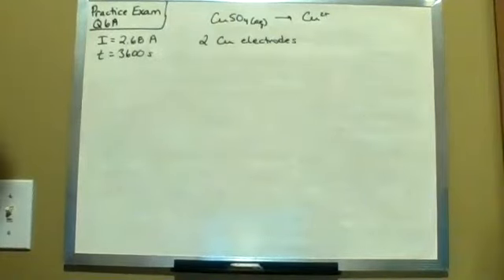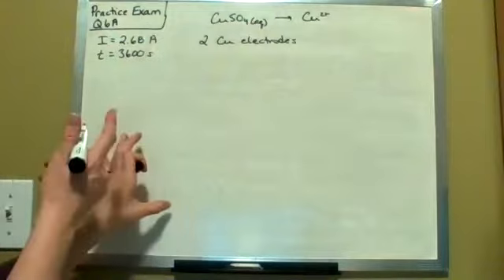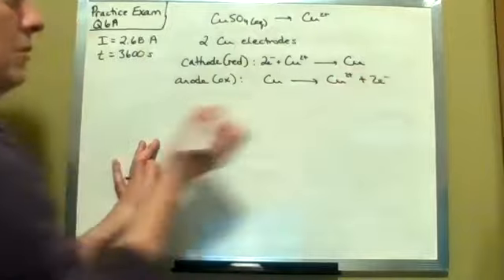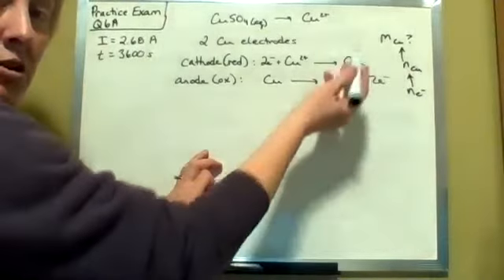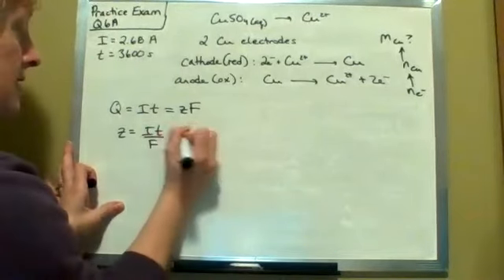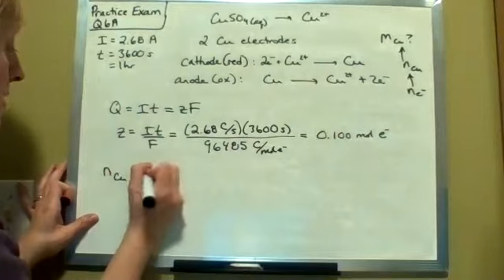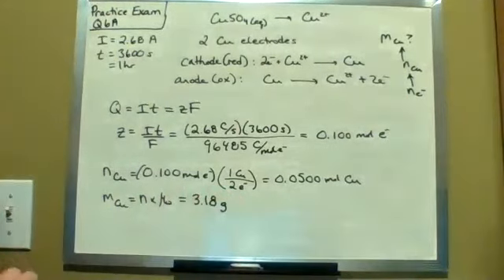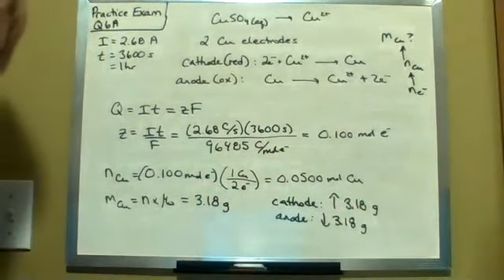Solved! Practice Exam Question 6A